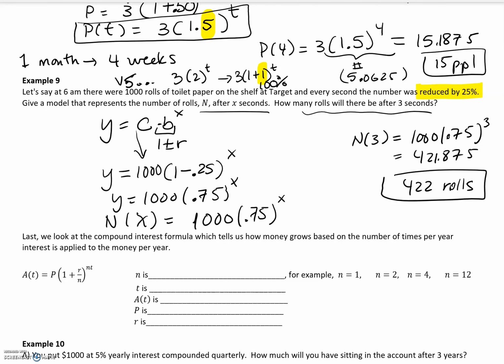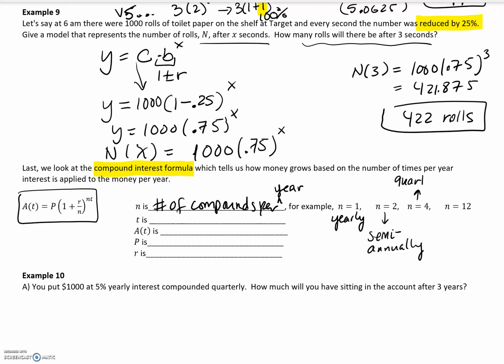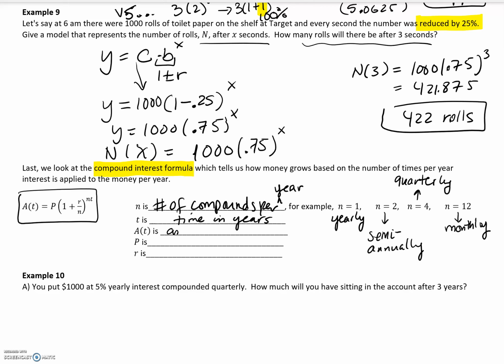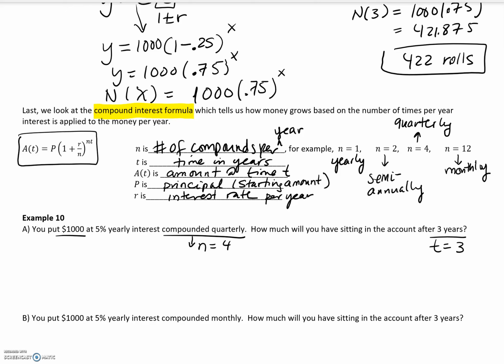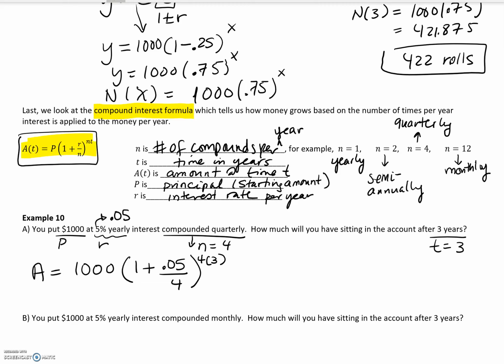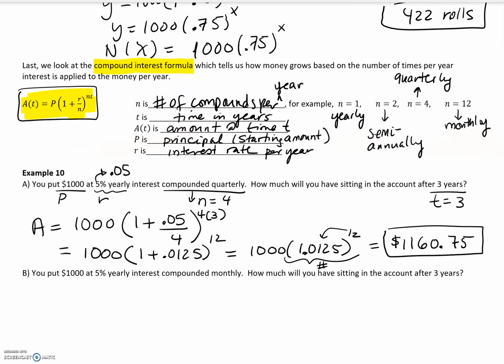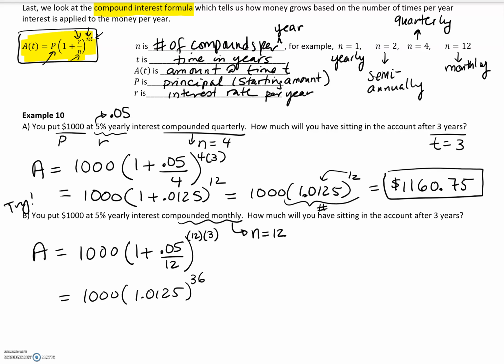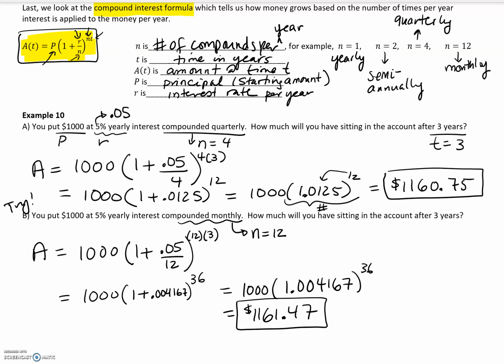4 1 Exponential Functions video4